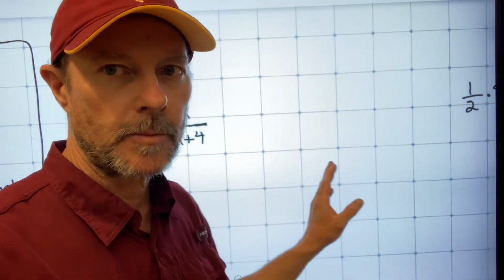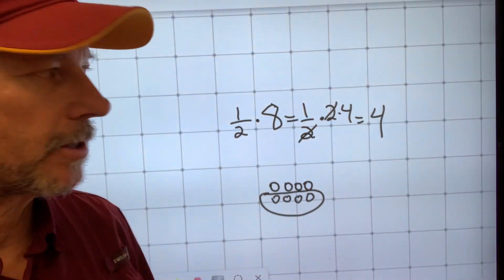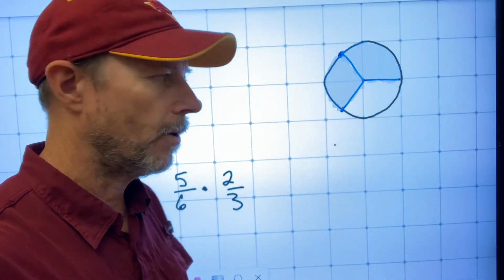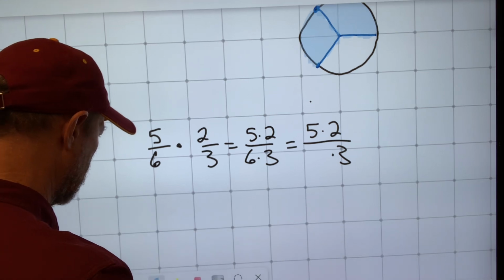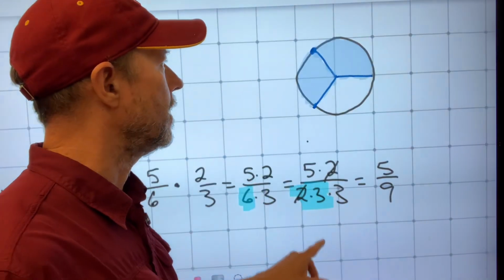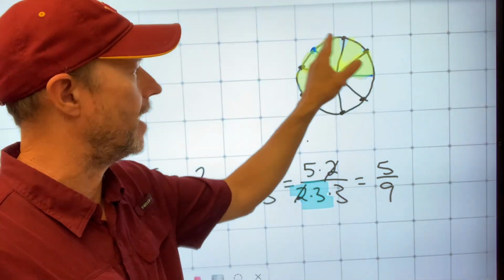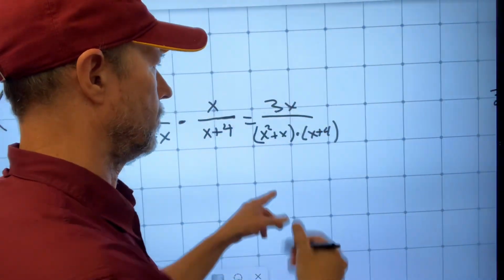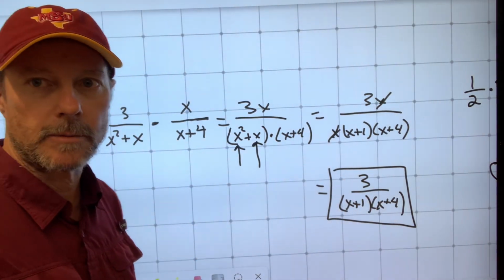Multiply Algebraic Fractions